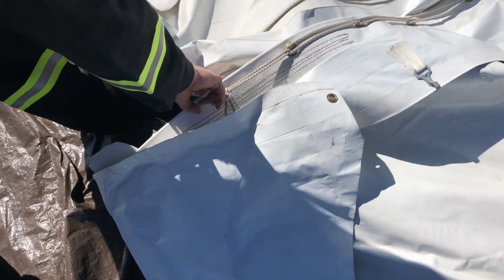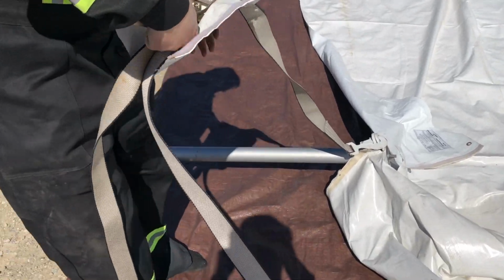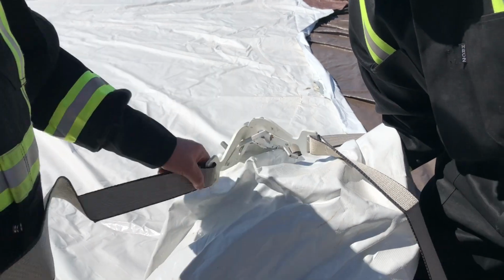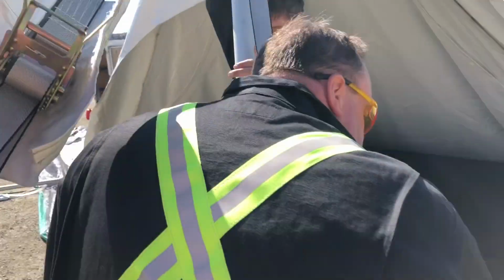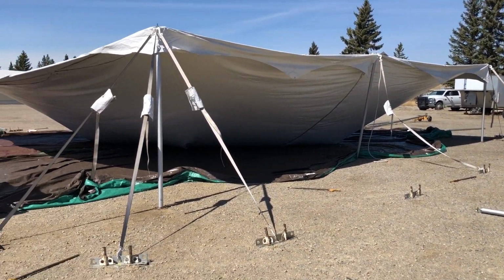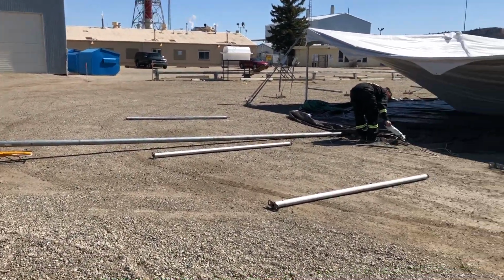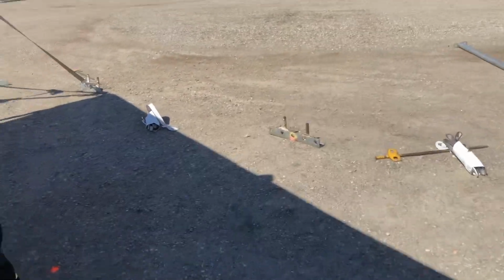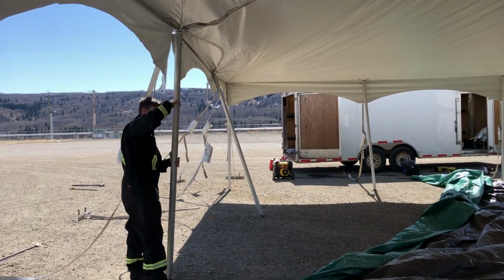How To Setup 40x40 High-Peak Pole Tent | Part 2: Raising The Tent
Hopefully there's enough information here for someone starting their tent rental business to get a few pointers.

Brand of Tent: Warner Shelter systems Limited (WSSL)
Big Thanks To: Infinite Event Services

Do you do business in Canada? Join our Canadian Event Professionals Facebook Group: